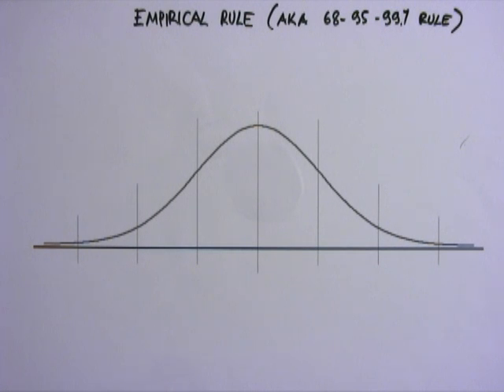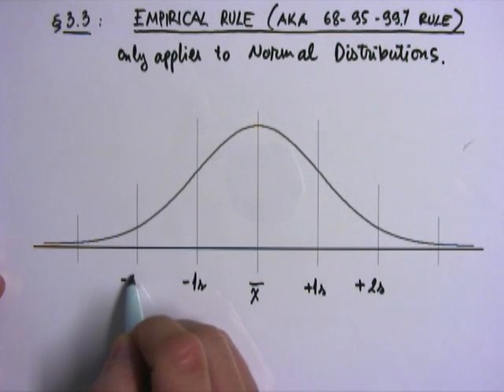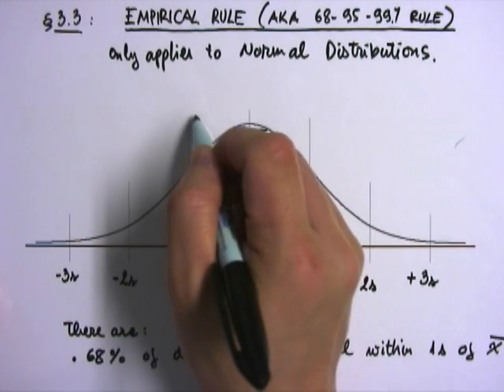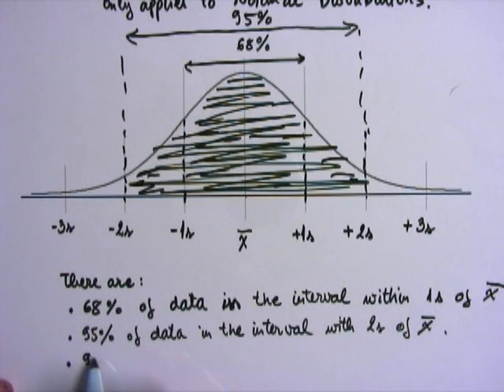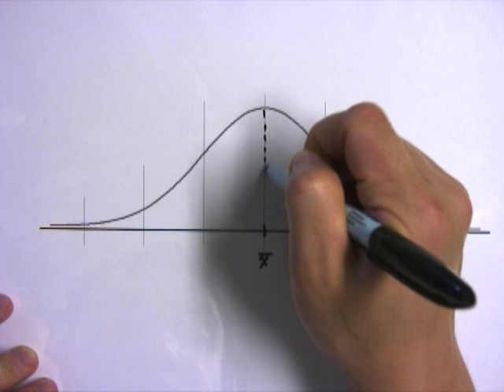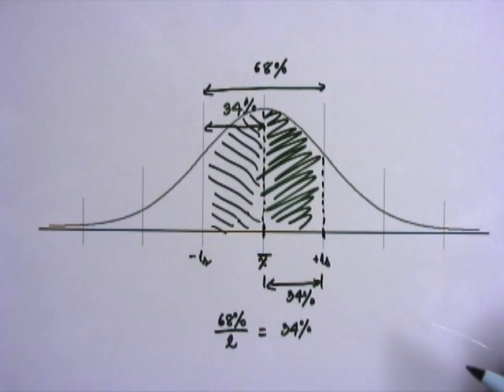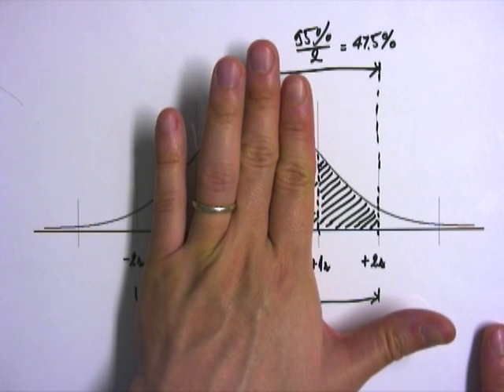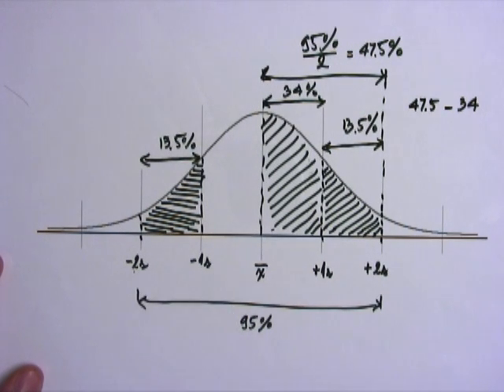3 3 Empirical Rule Part 1